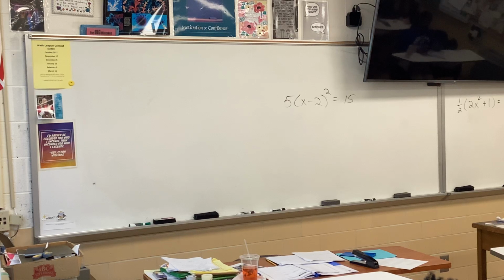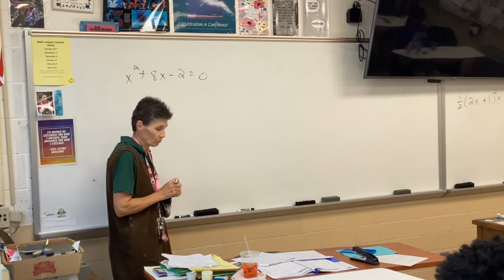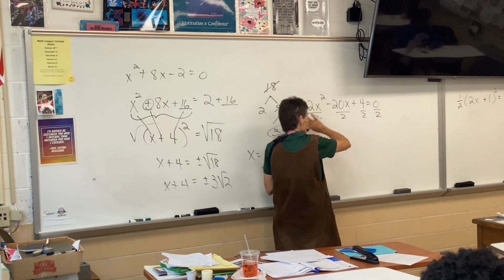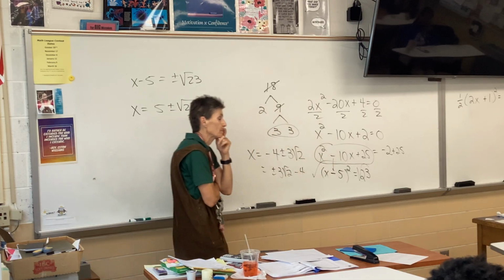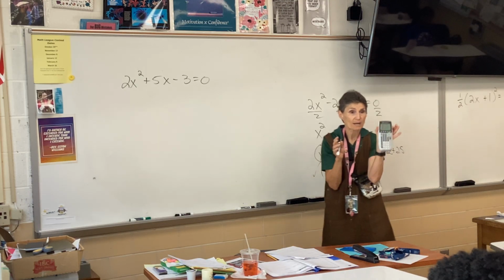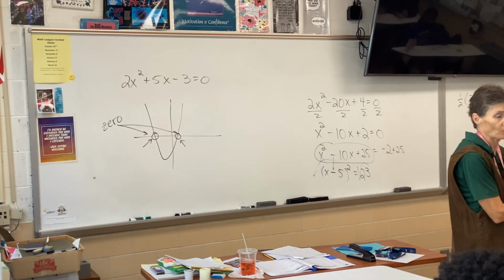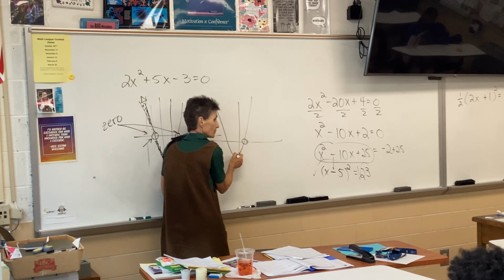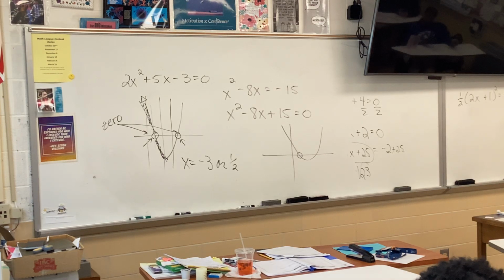Notes P5 3b-c, #1 a-b